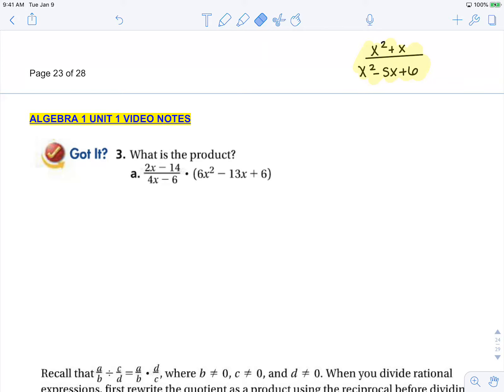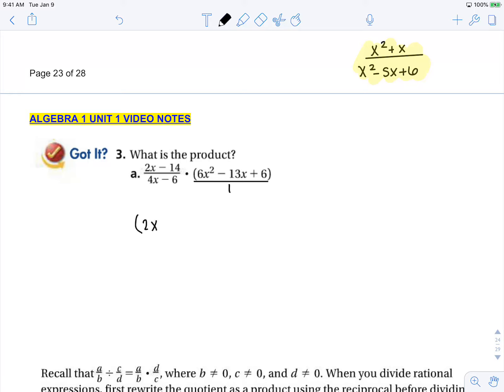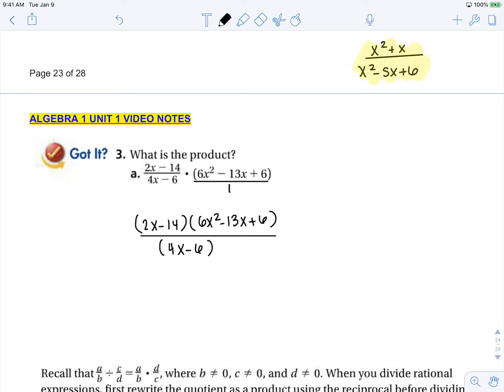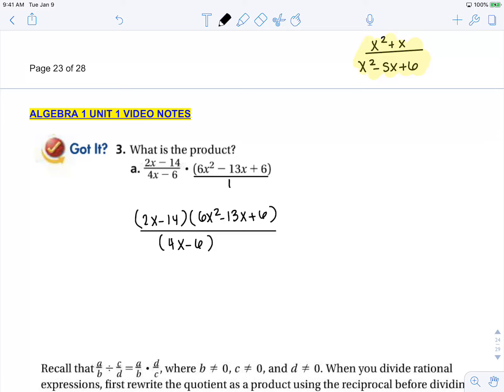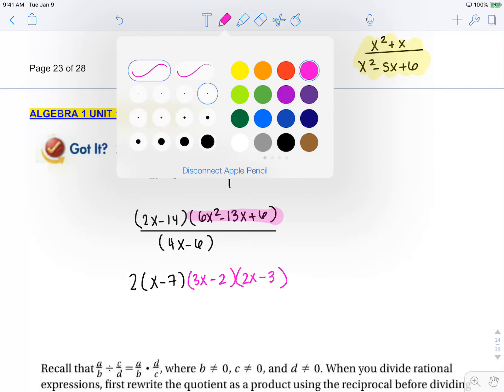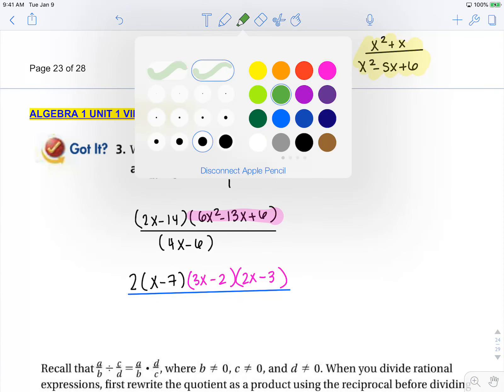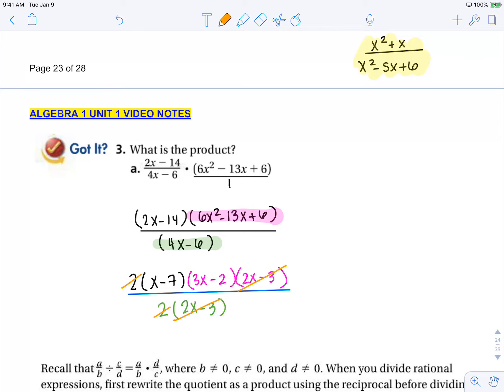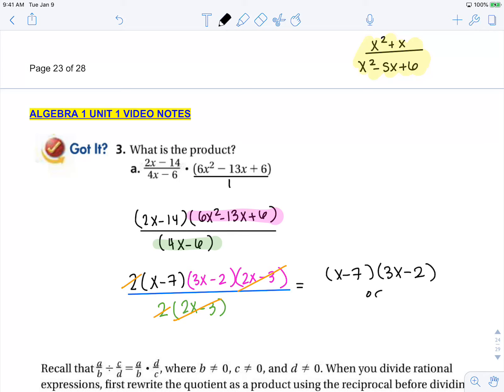ALG 1 5 2 2